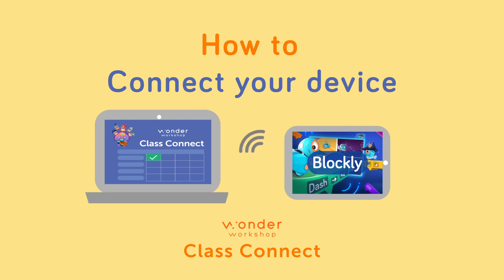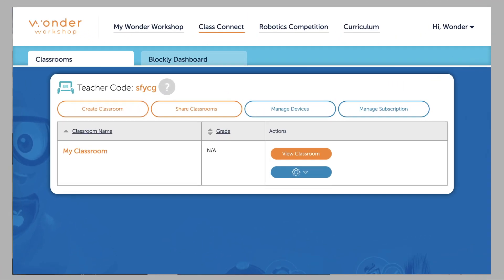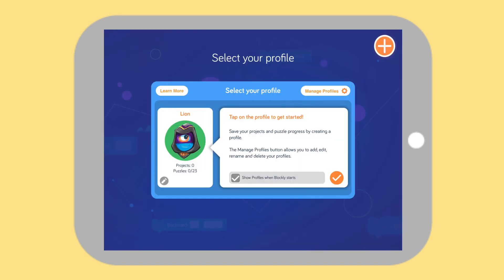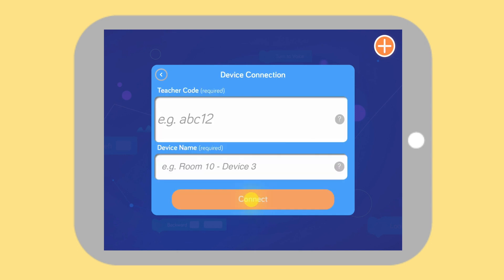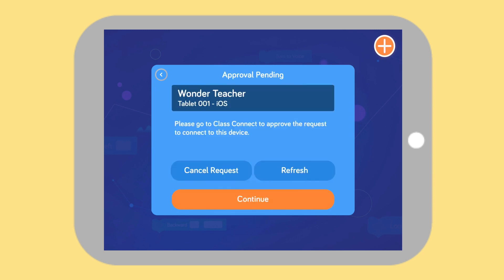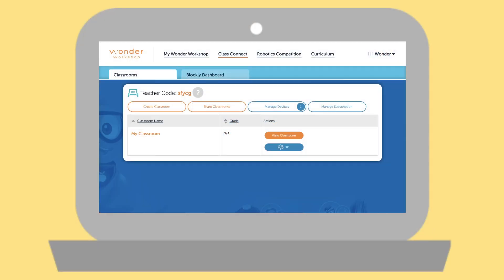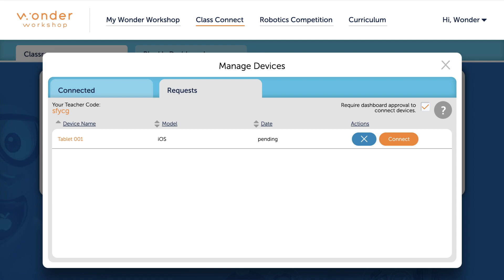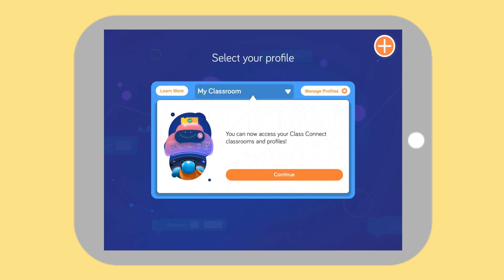Wonder Workshop Class Connect | How to connect your device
Learn how to connect your device to Class Connect through this step by step video tutorial.
For additional support, go to help.makewonder.com